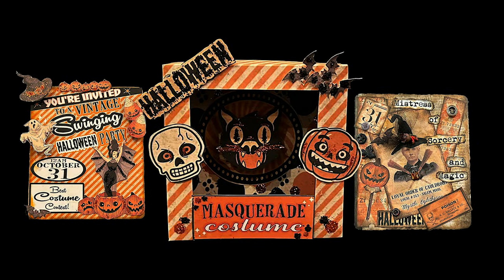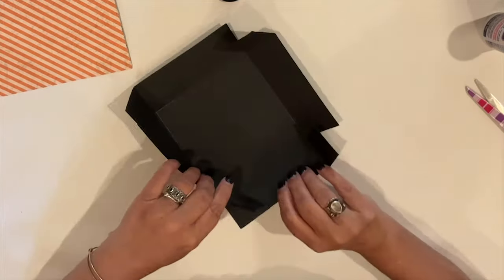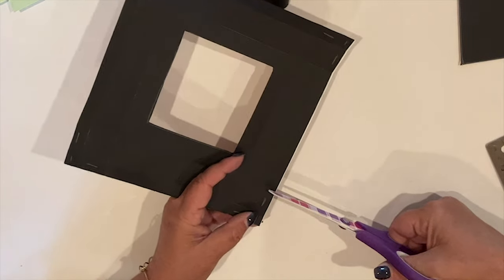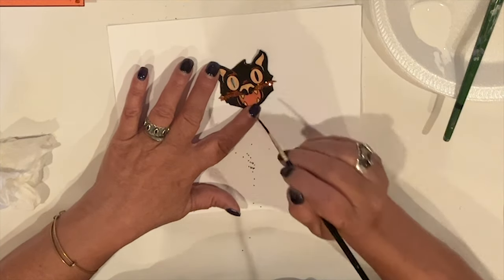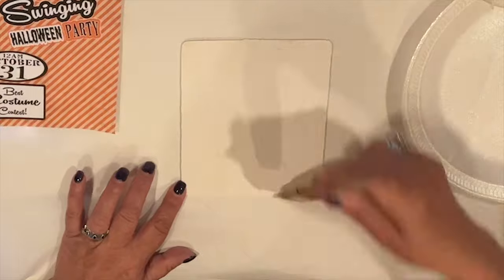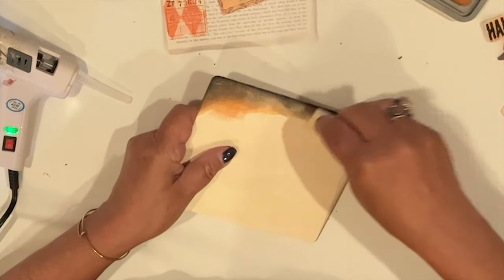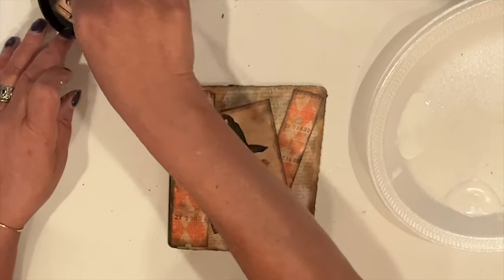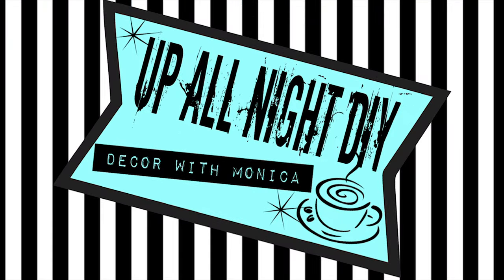Vintage Halloween Party DIY / Vintage Halloween Assemblage with printables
I had such fun creating this Swinging Vintage Halloween Party, with these 2 talented ladies @shabbymeetsbling615 & @tracivdesigns !  I'm telling you, if you love ephemera, bit & bobs, odds & ends, graphics & illustrations, you are going to love Traci's shops!

As always, thank you so much for your kindness & support!

Happy weekend!

HOSTS:
Dawn @shabbymeetsbling615
Traci @tracivdesigns

SUPPLY LIST:

DIY 1 - COSTUME BOX
* White Cardstock
* Black Cardstock
* Glitter: Black & Burnt Orange
PRINTABLES:
Orange Striped Paper for Lid

Characters & Polka Dot Paper:

Oval for Center of Box:

DIY 2 - INVITATION
* 5X6 Wood Plaque
* White Cardstock
* Printer Paper
* Ink Black & Orange
* Mod Podge
PRINTABLES:
Backing Paper:

DIY 3 - MYRTLE OGELTHORPE - UNION CARD
* 5x6 Wood Plaque
* Ink: Black
  Tim Holtz - Vintage Photograph
  Tim Holtz - Rusty Hinge
* Mod Podge
* Scrap of Tulle
* Buttons, Flower, Berries, Gem
* Book Page for Backing Paper
PRINTABLES:
Myrtle Ogelthorpe Union Card:

Tickets & Labels: